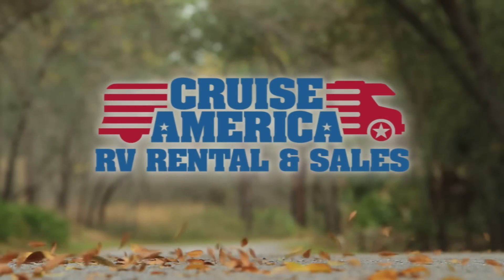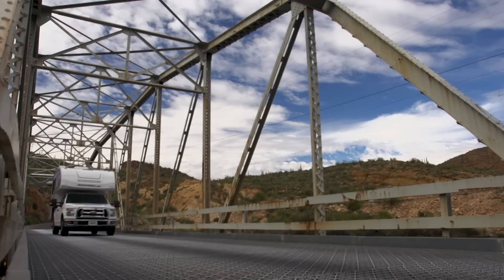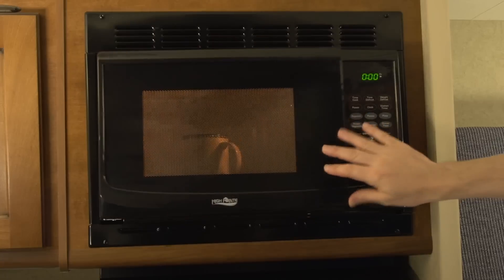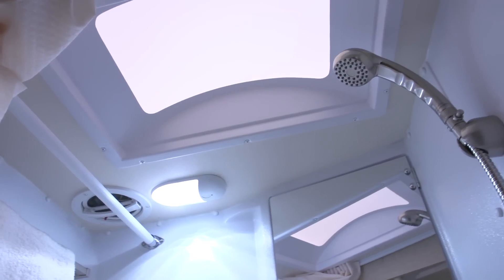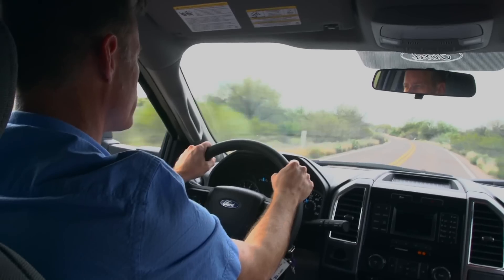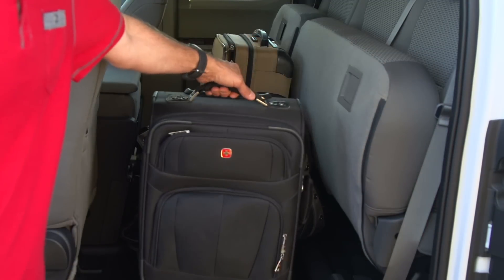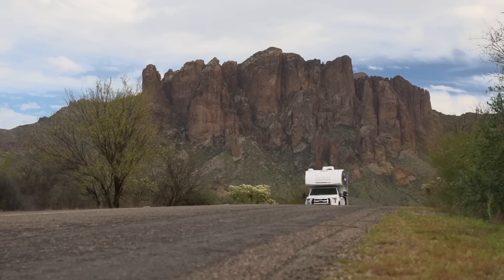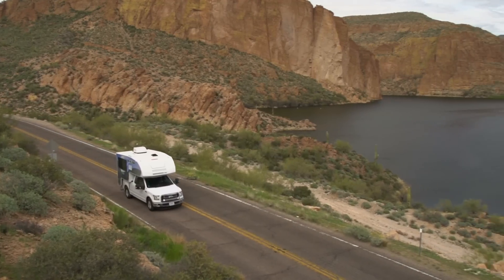Cruise America Truck Camper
The Features and Benefits of the Cruise America Truck Camper